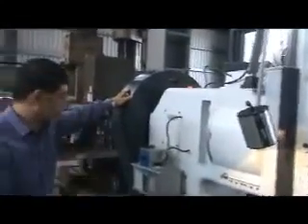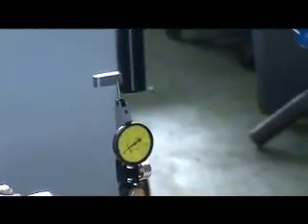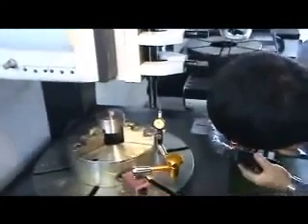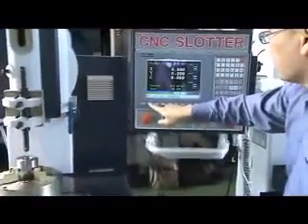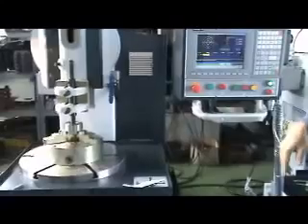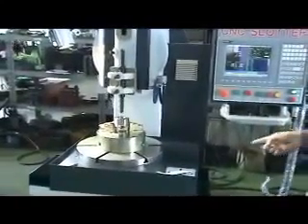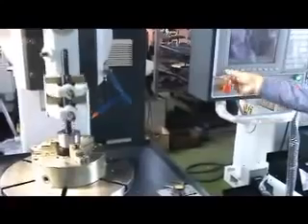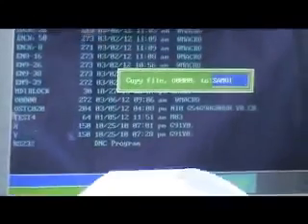May xoc CNC-300 (EASTAR) Mr Trung 0968 182 646